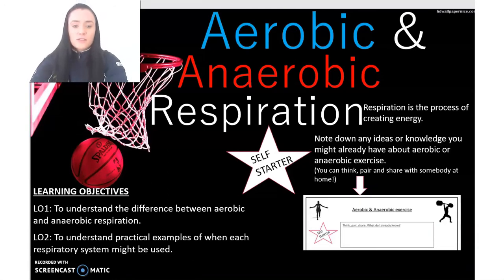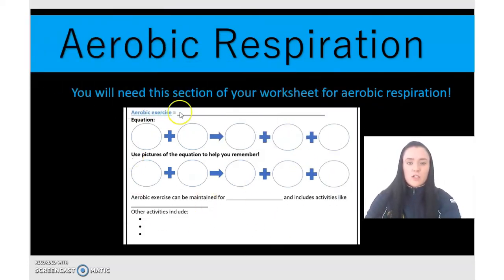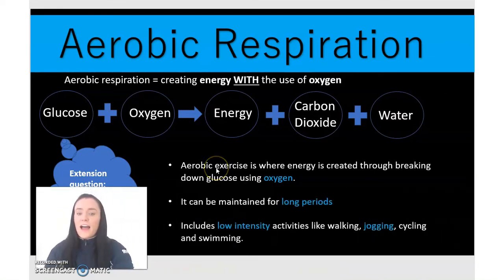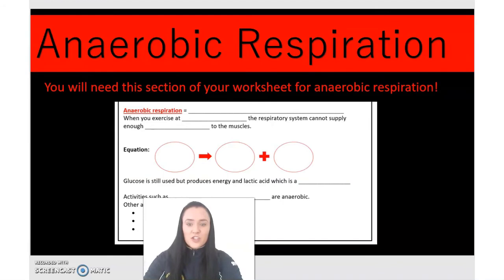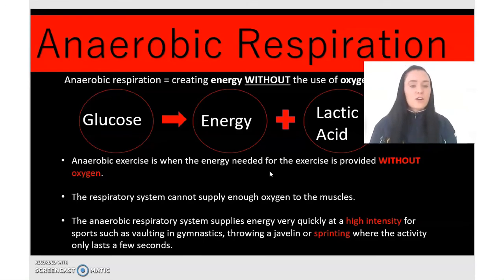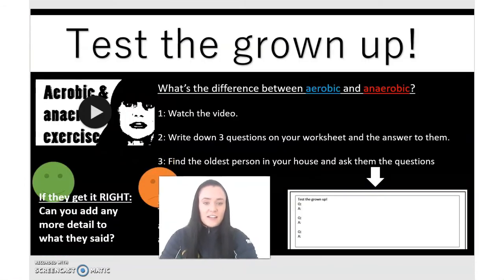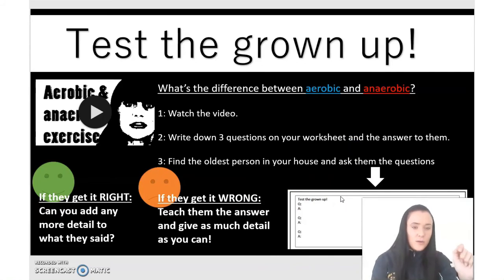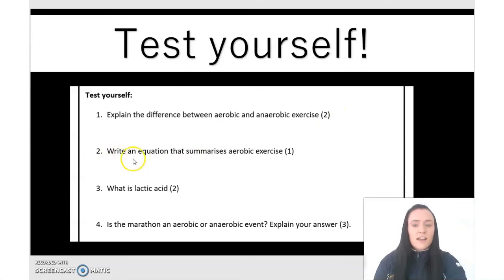Miss Dyke - Year 9 Aerobic and Anaerobic respiration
Created for Coombeshead Academy